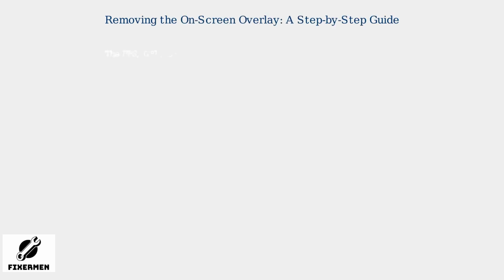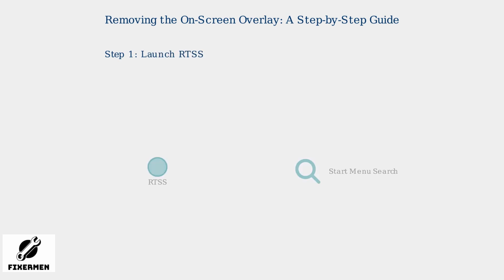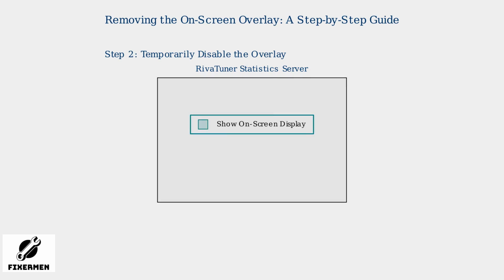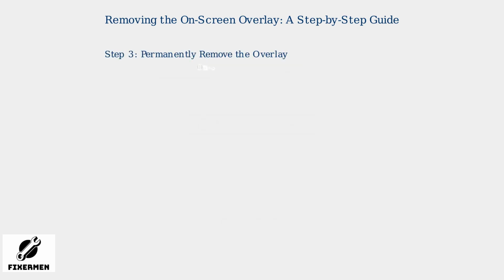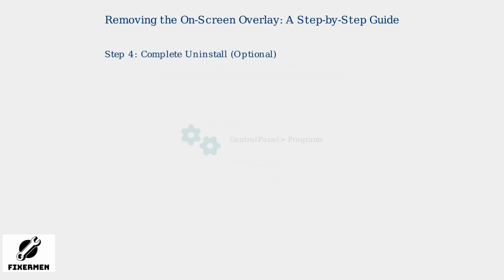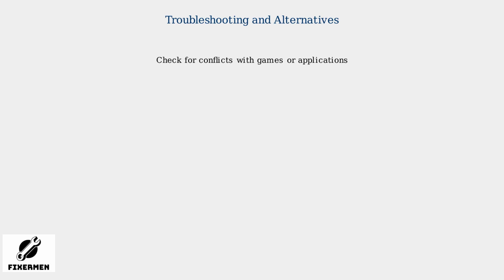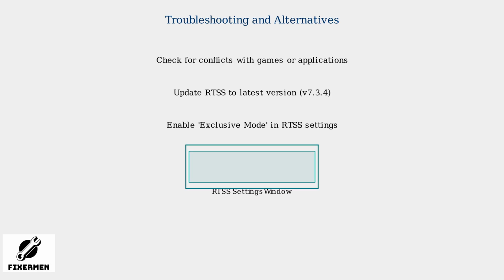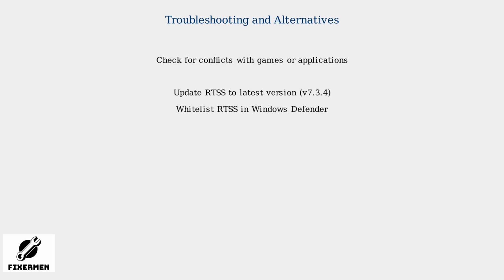How to Hide Performance Overlays in Games Using MSI Afterburner & RivaTuner Tutorial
Master the art of hiding performance overlays in games with our simple tutorial on MSI Afterburner and RivaTuner. Elevate your gaming experience!